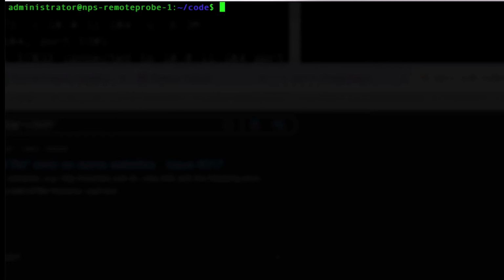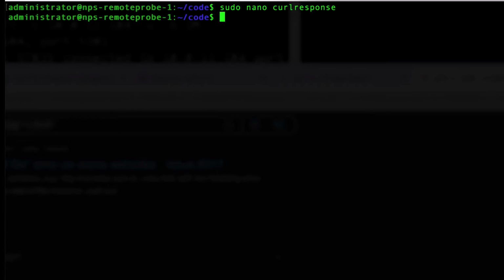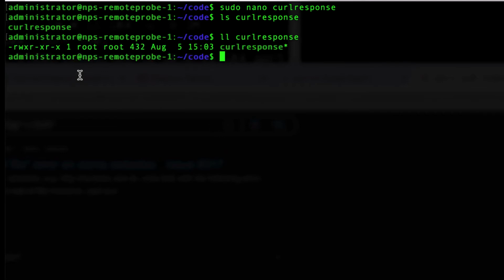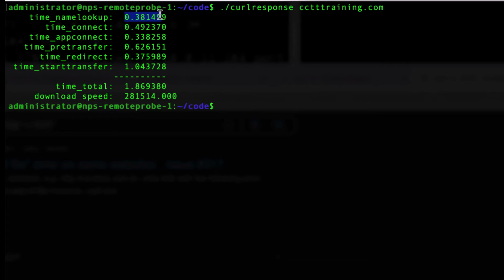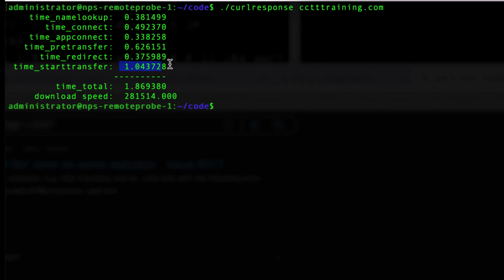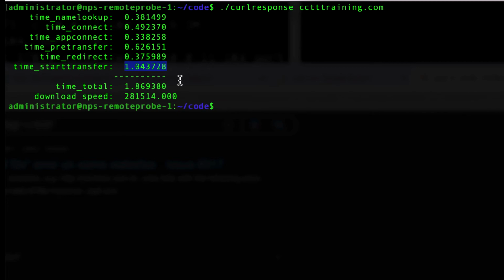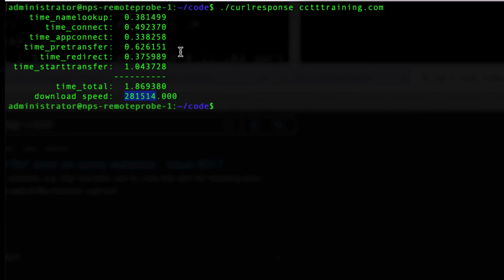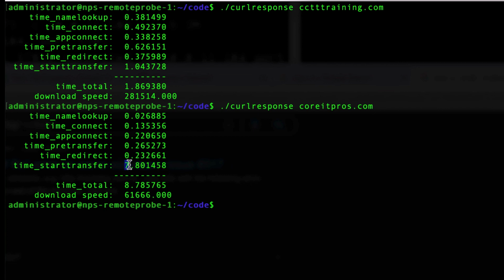TT18 How to Use CURL to Measure Response Times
When troubleshooting performance problems with websites, it is crucial to understand what is slow. In this Tech Tip, Mike Pennacchi goes through how to use CURL to measure the response time of the DNS query, TCP connection set up, SSL set up, server response time, and download speed. Armed with this information, you can focus your troubleshooting efforts on the cause of the slowdown.